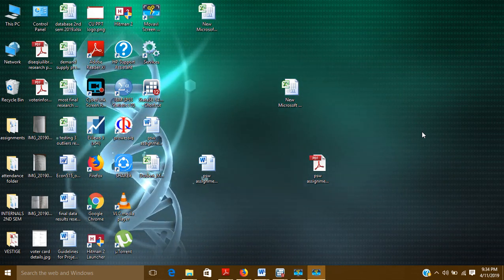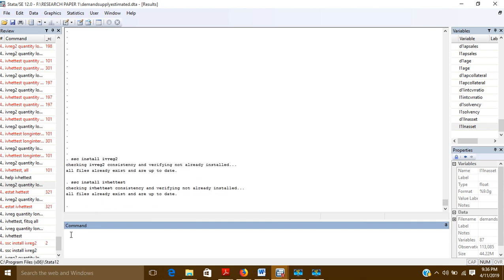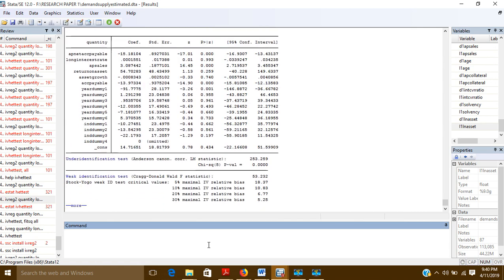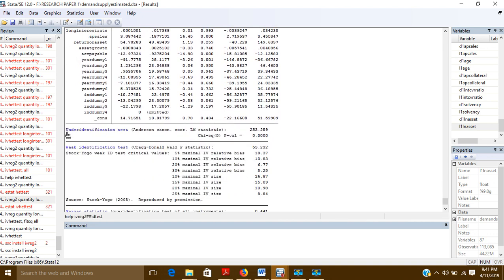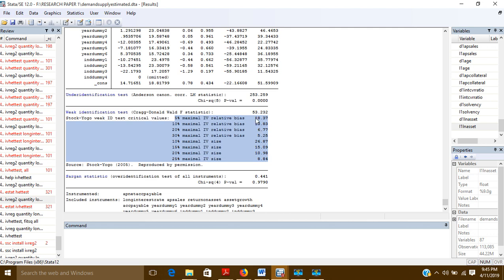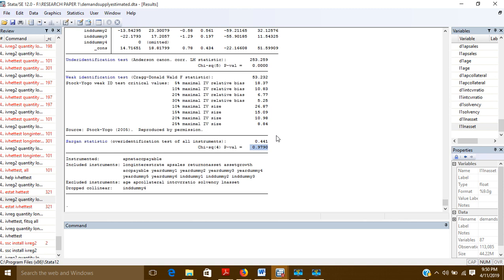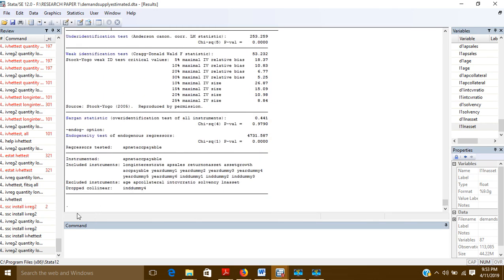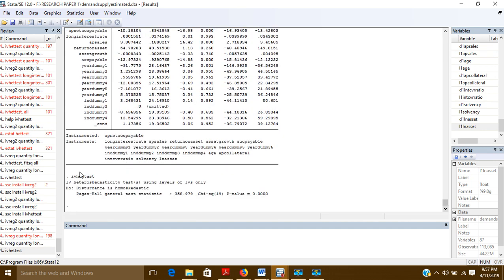ivreg2 (2sls),test endogeneity,collinearity,heteroskedasticity,overidentification,weak instruments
If you are using 2sls or 3sls and want to do these tests, then you have to use ivreg2 command for these tests even if you are using 3sls because you cannot use these tests after reg3 command. ivreg2 command used in STATA for 2sls estimation, instrumental variable regression equation, simultaneous equations and test for endogeneity,collinearity,heteroskedasticity,overidentification,underidentification,weak instruments in instrumental variable regression